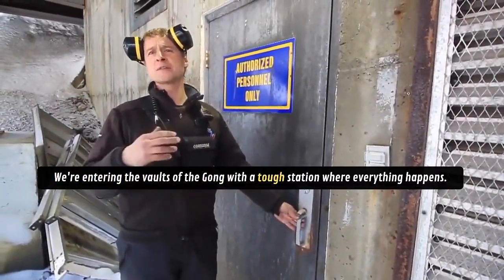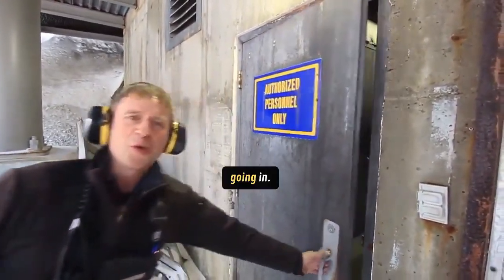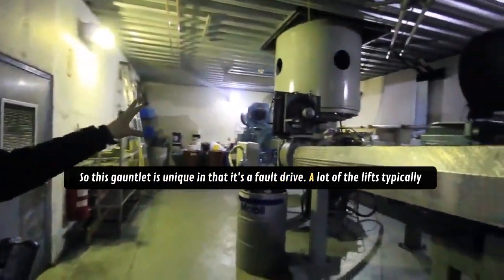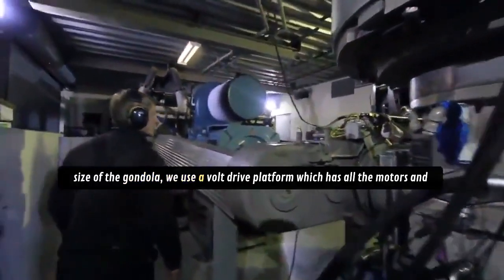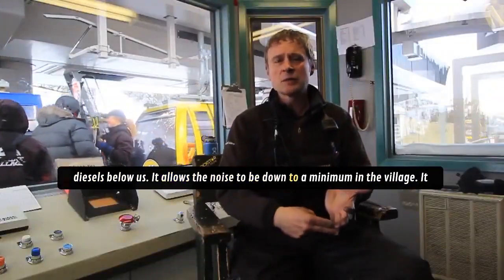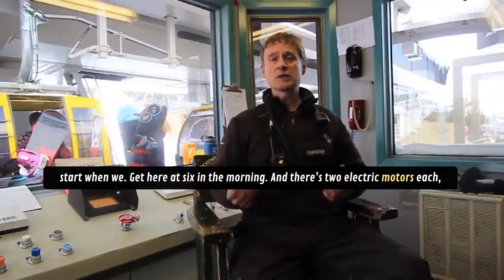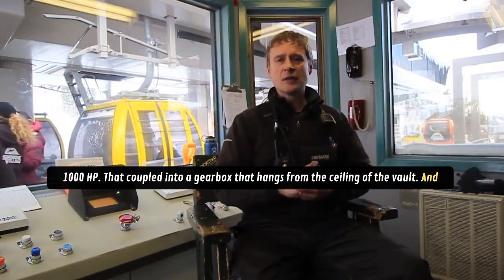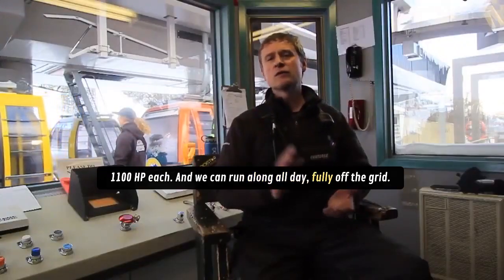Been working in gondola operations for the past five years.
Sunshine Village The working holiday club How to Video's